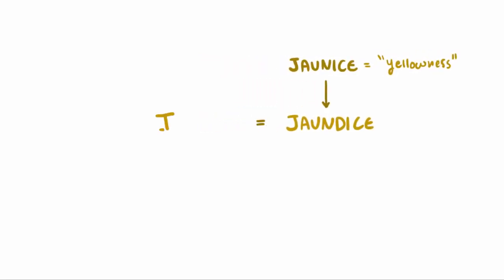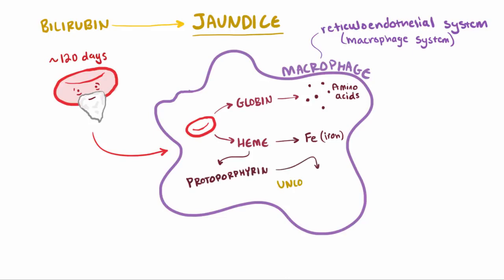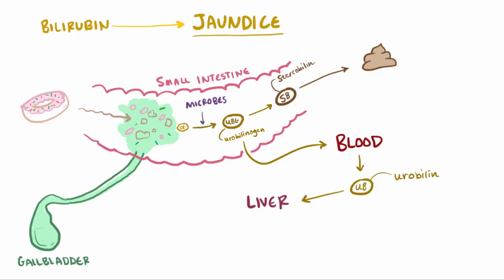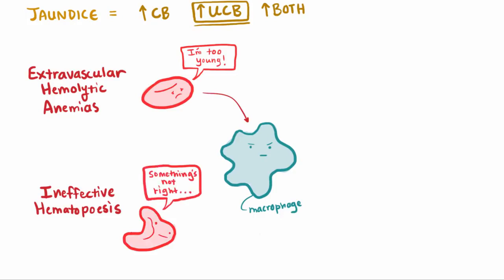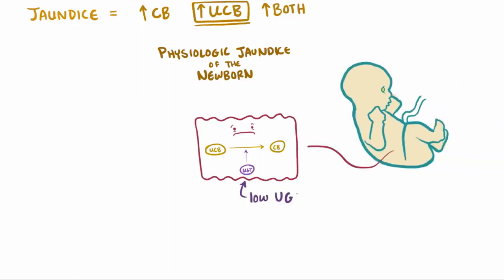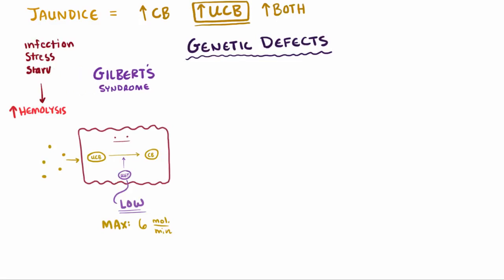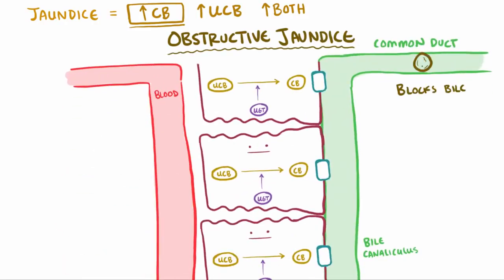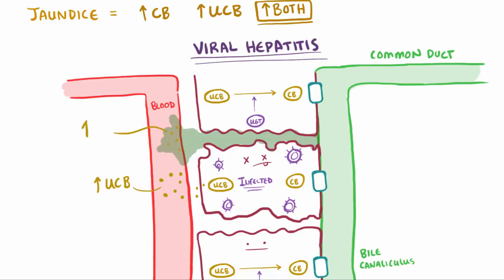Jaundice causes, treatment pathology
What is jaundice? Well, jaundice is a condition where the skin and eyes take on a yellowish color due to increased levels of bilirubin in the bloodstream.Bilirubin can be either unconjugated or conjugated; unconjugated bilirubin is produced by macrophages and conjugated bilirubin is stored in the gallbladder. Jaundice can be caused by both types of bilirubin getting into the blood, and this video covers common diseases that lead to increased serum levels of conjugated bilirubin, unconjugated bilirubin, or both.